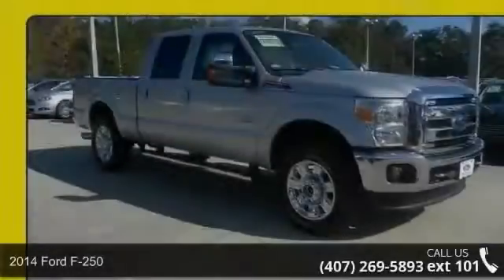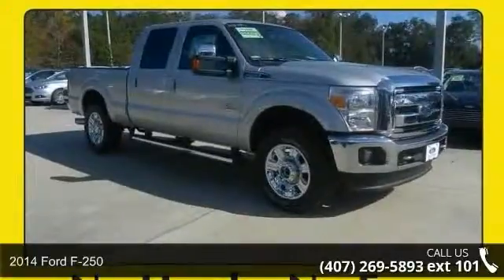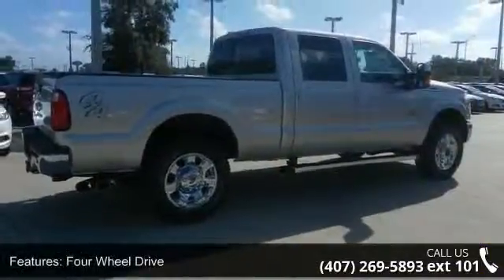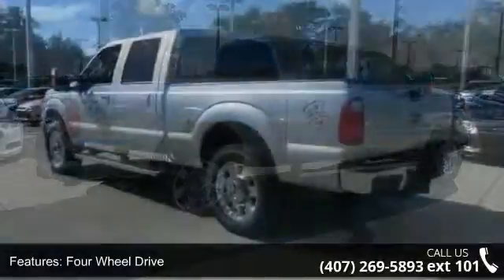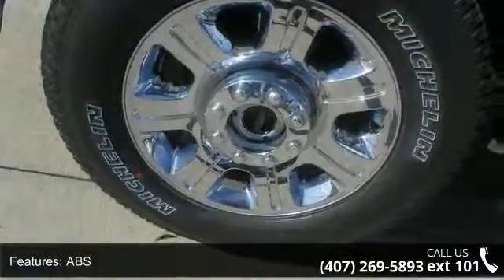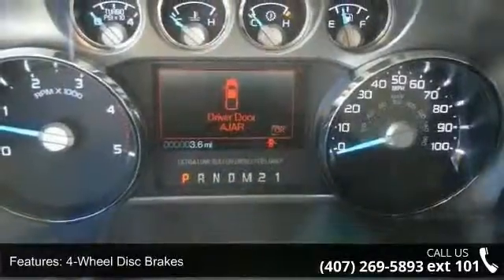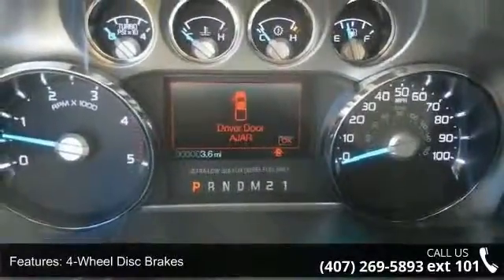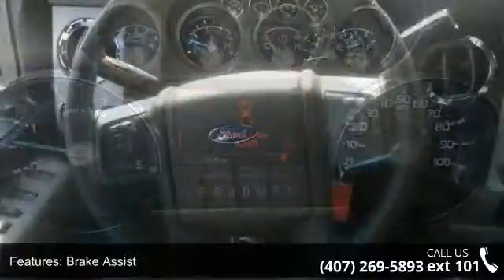2014 Ford Super Duty F-250 SRW